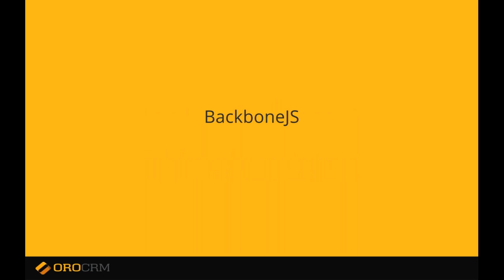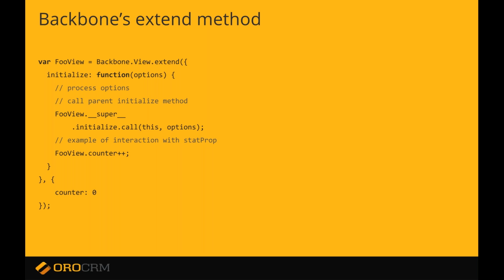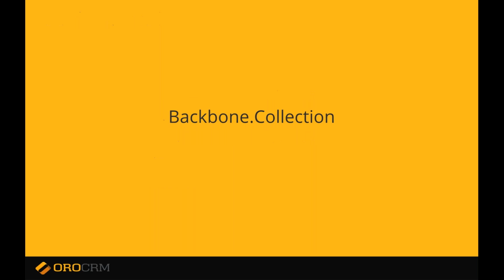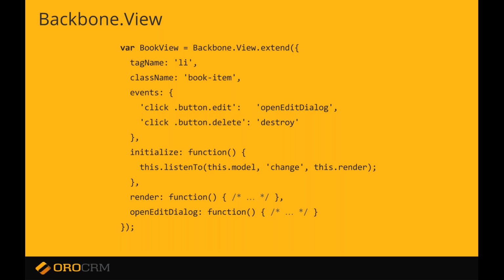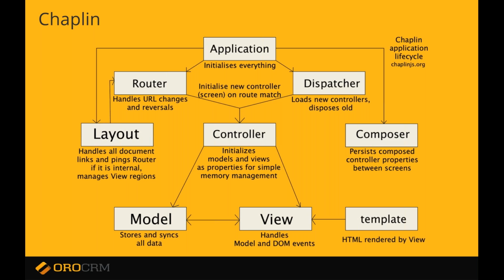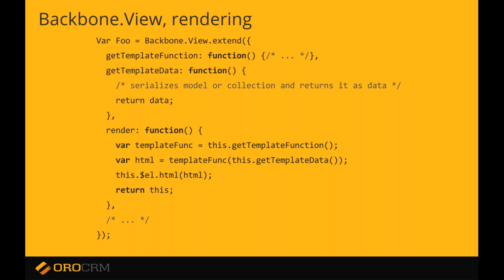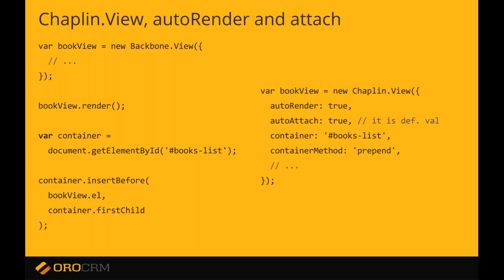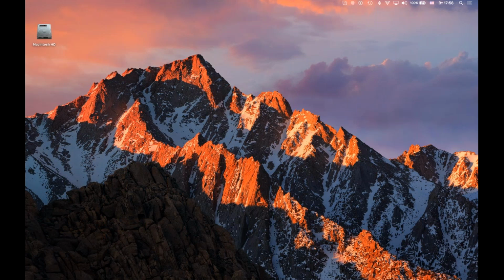JS Master Class 2 by Oro: Fundamental Moments of BackboneJS and ChaplinJS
This is the second part of JS master class series dedicated to JavaScript. We keep expanding our knowledge of Backbone JS and ChaplinJS.Check out other technical training videos our Media Library has to offer